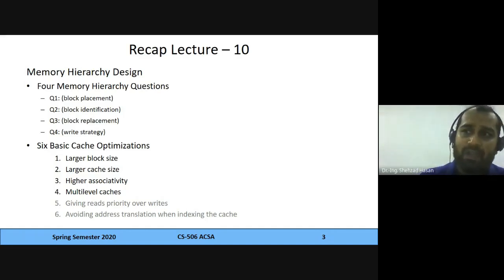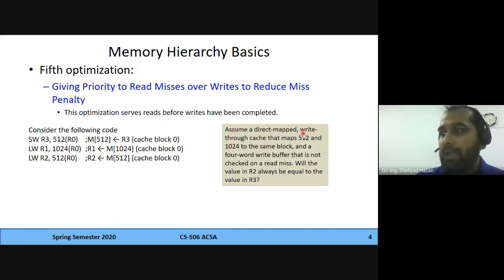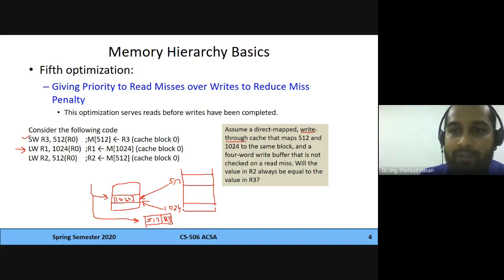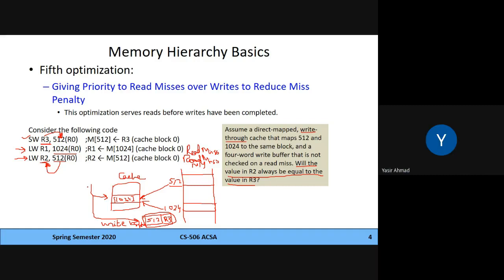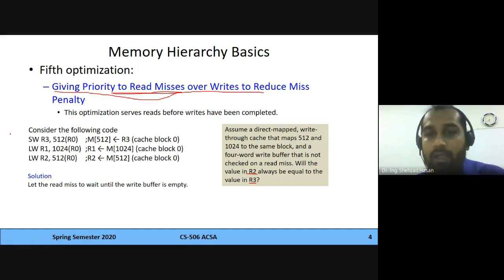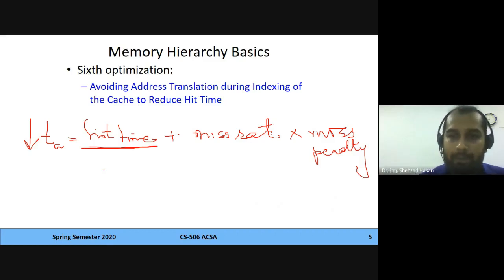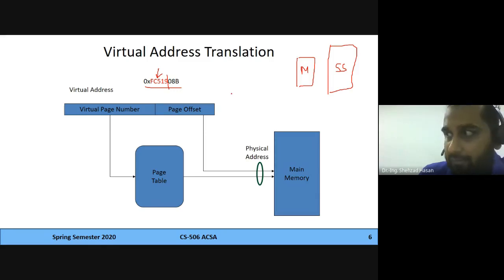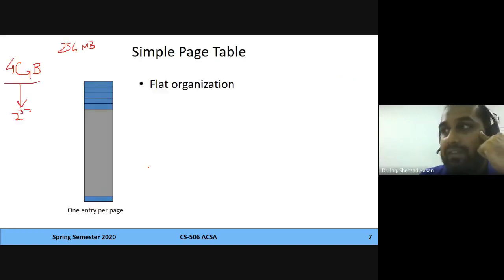lecture 11 part 1 2020 09 10 at 06 11 GMT 7 Google Drive